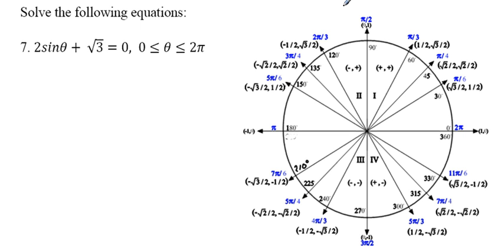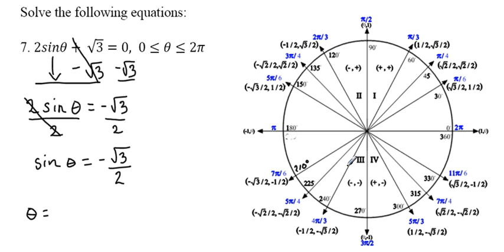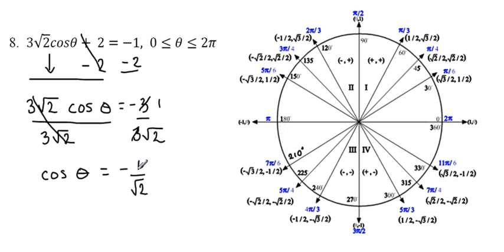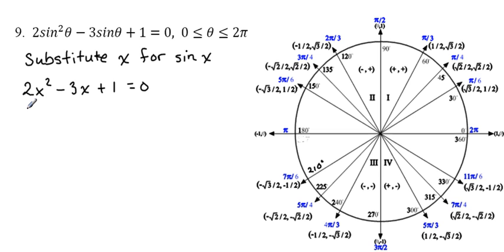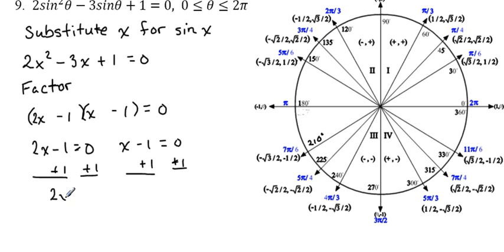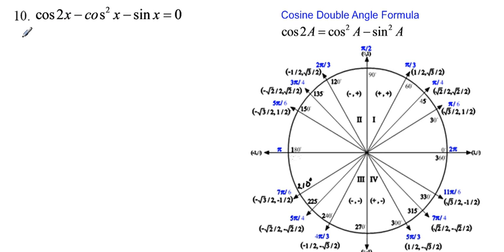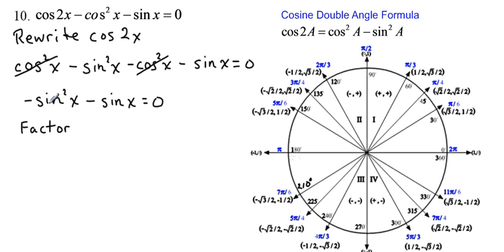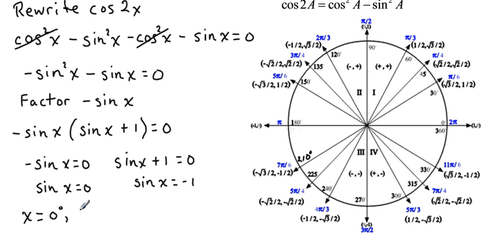Solve trig equations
Solutions for four trigonometric equations using algebraic and factoring techniques.